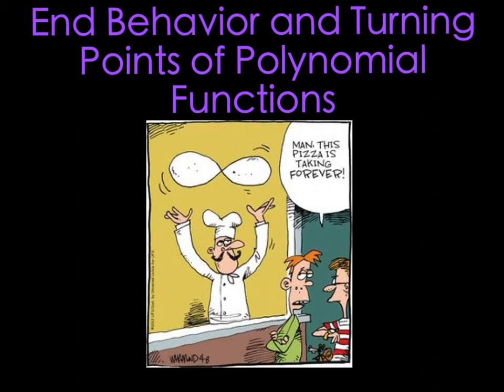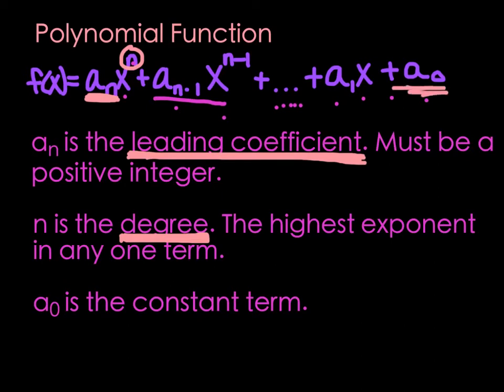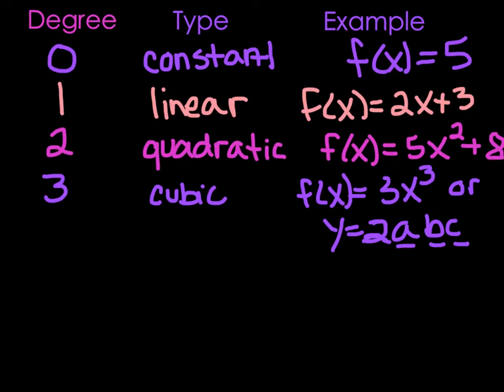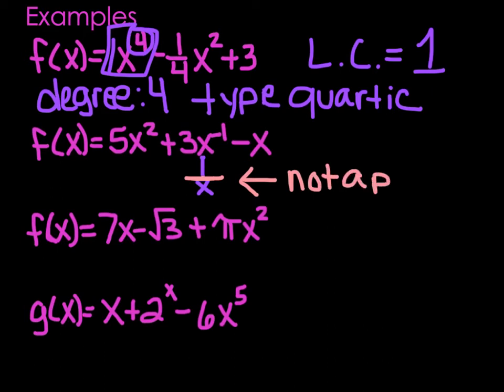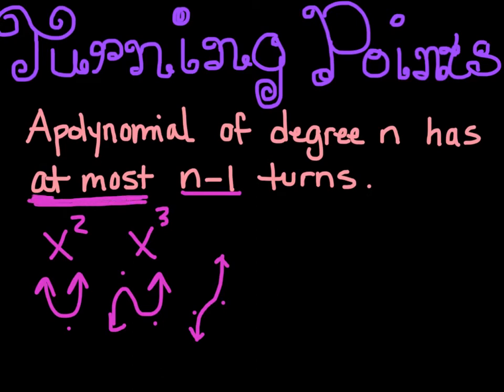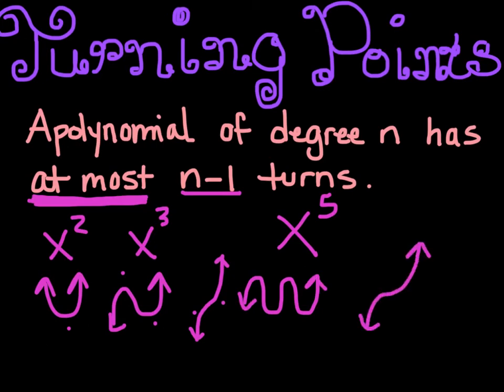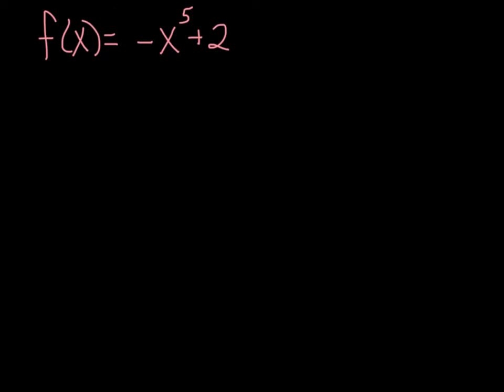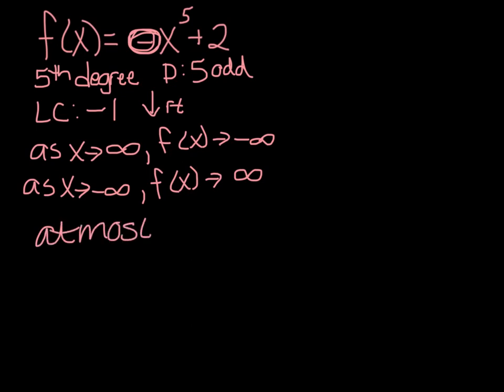End Behavior and Turning Points of Polynomials